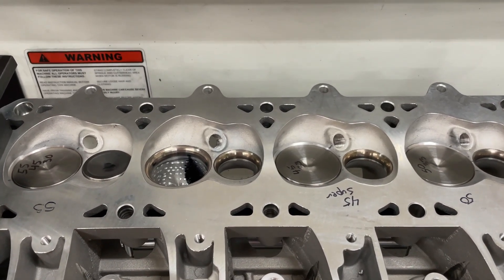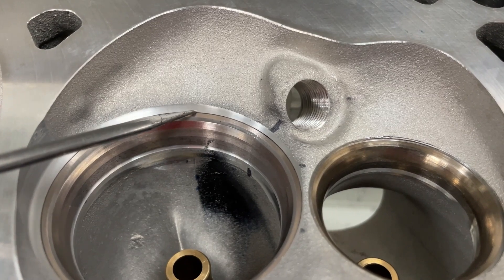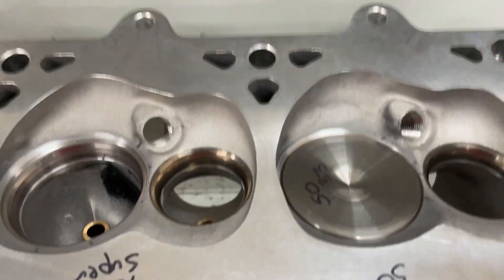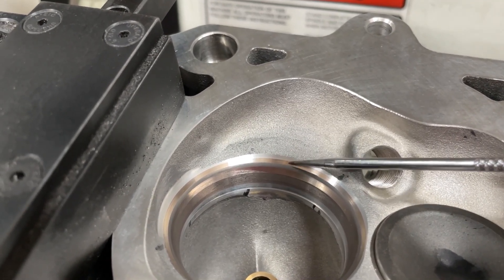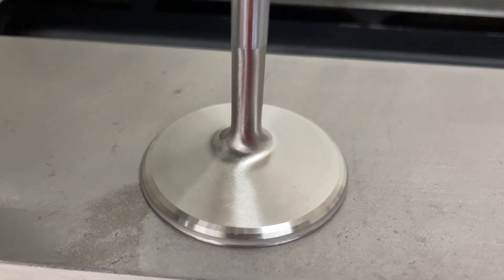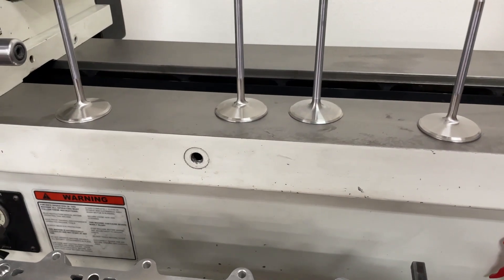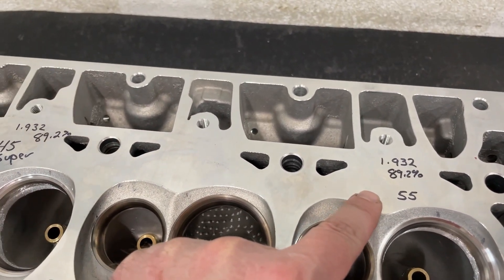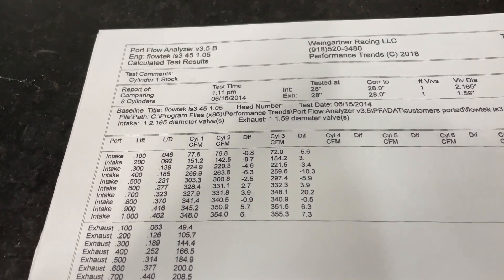LS3 valve job 45 vs 50 vs 55 Internet ports heads part 2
Testing flow differences from different valve jobs that you tubers wanted to see.